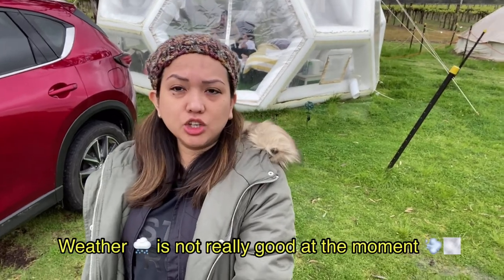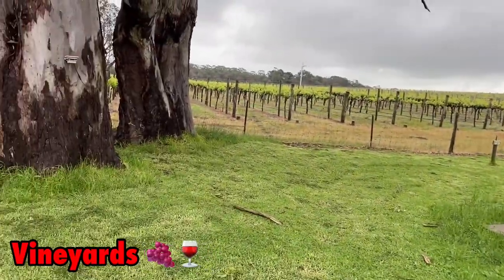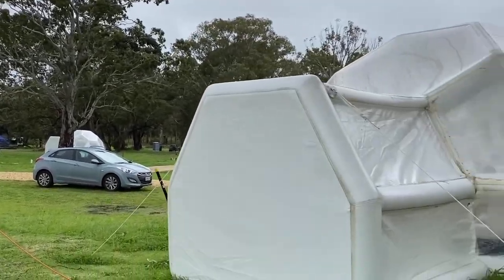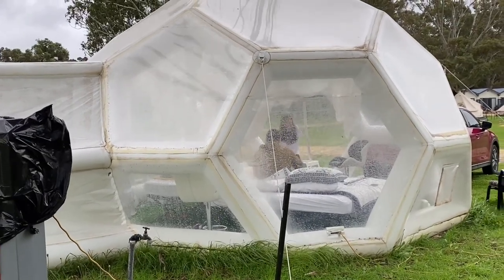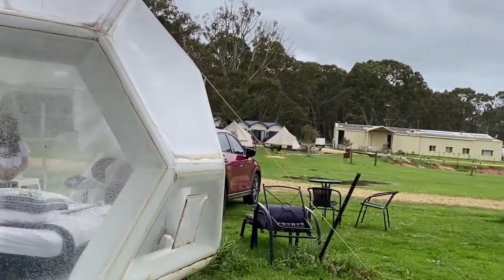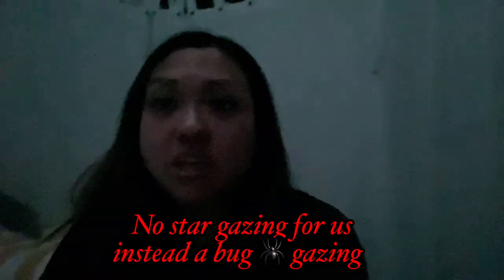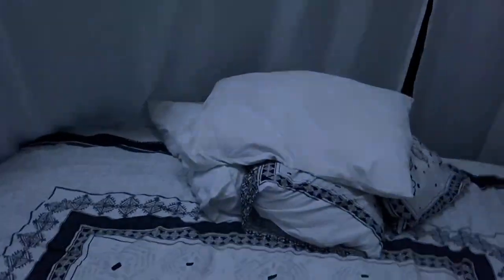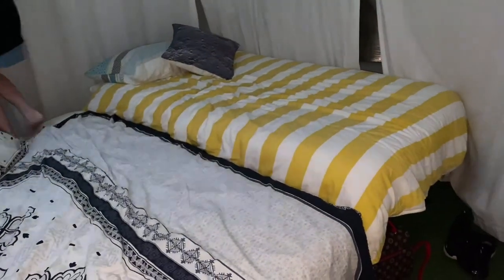We stayed @ Hex Bubble Tent at Coonawarra Discovery, South Australia for 24 hours 😎👌🏻2020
Amazing hexagon shape bubble tent right here in South Australia. I haven't seen any of these before and the whole family have experienced to stay for a night in a tent like this. You better check it out guys you will also loved it and amazed with it like I do. Please do yourself a huge favour.